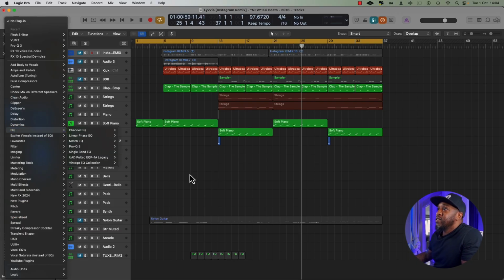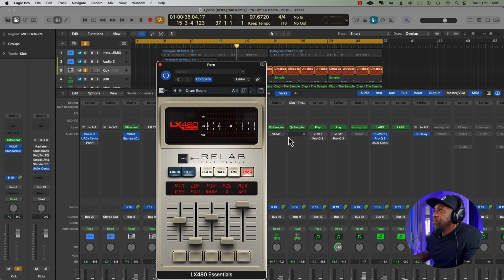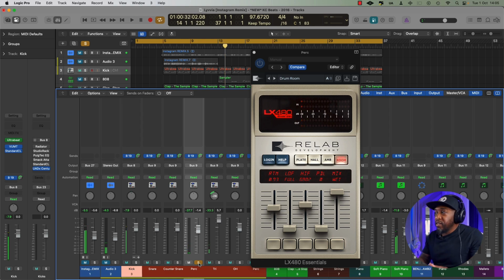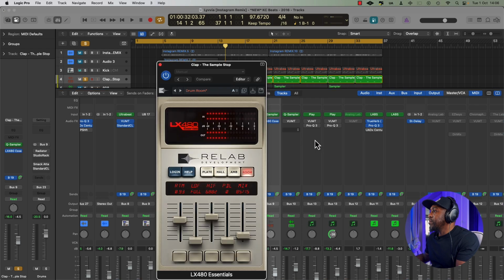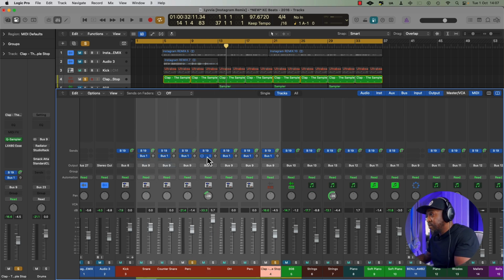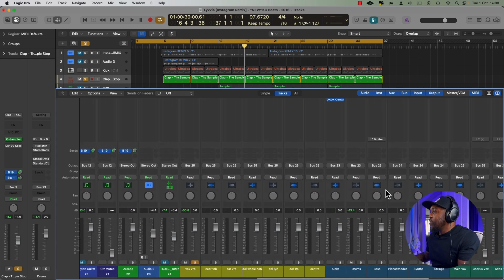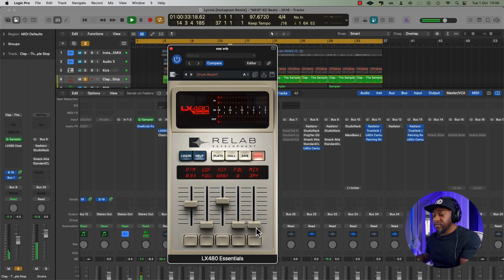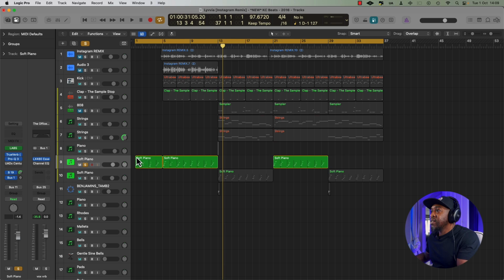When To Use Inserts And Busses (All you need to know)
Understanding when to use inserts and when to reach for sends (busses) can make a huge difference in your mixes.

In this video, I’ll break down the practical differences between inserts and sends, why and when you’d use each, and how to use them effectively to get a polished, professional sound.

Whether you’re adding reverb, delay, compression, or other effects, knowing this can elevate your mix game. Tune in to discover the secrets of pro-level mixing!